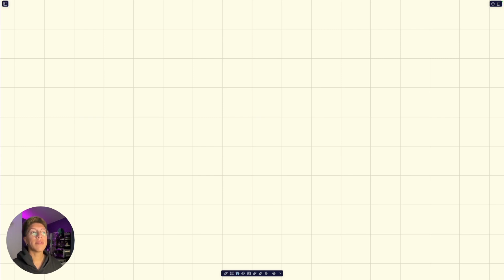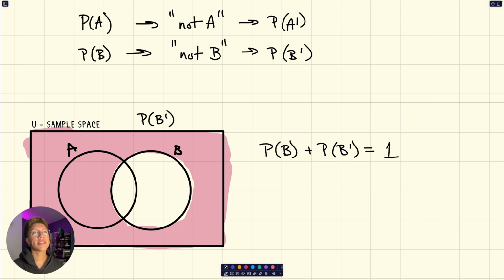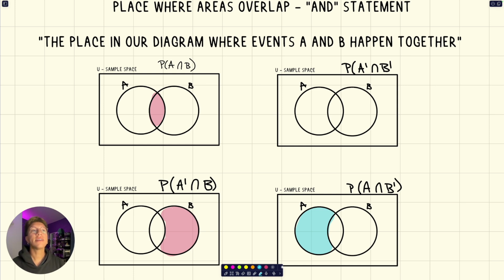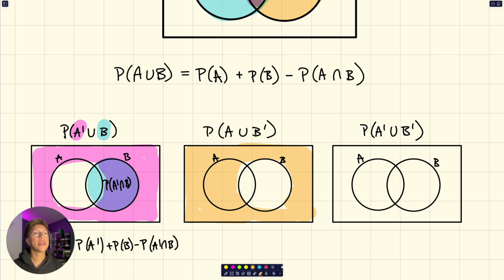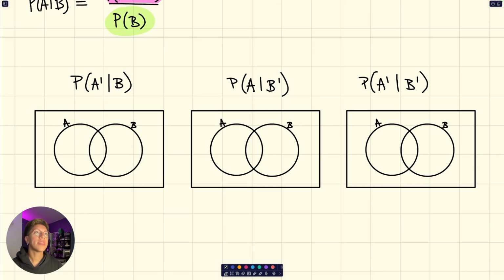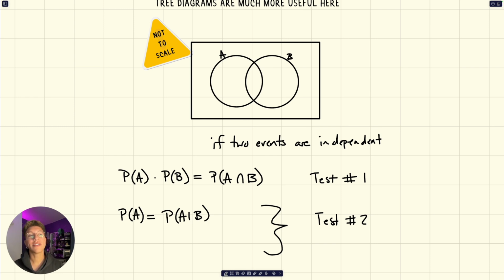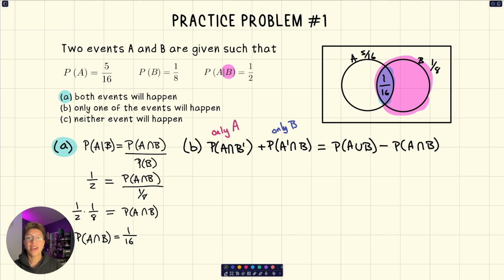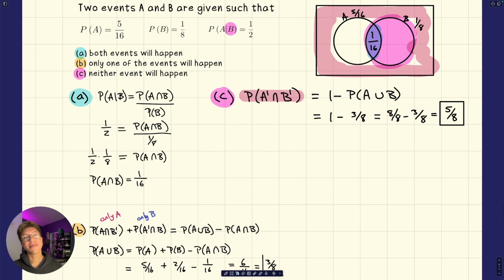IB Math SL/HL: Venn Diagrams (union, intersection, mutually exclusive events, independence...)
Welcome back! In this video, we're going to be exploring simple probability through Venn Diagrams.

Chapters
00:00 Intro
04:54 Complement Probability
08:00 Intersection
16:15 Union
25:30 Conditional Probability
35:00 Independence
39:35 Mutually Exclusive Events
41:04 Practice Problem #1
50:52 Recap

Renna Carver
she/her